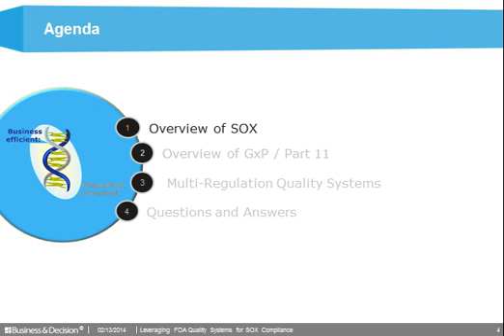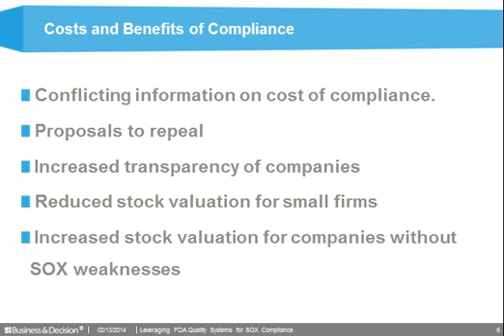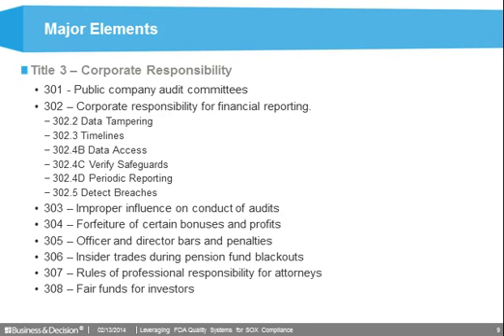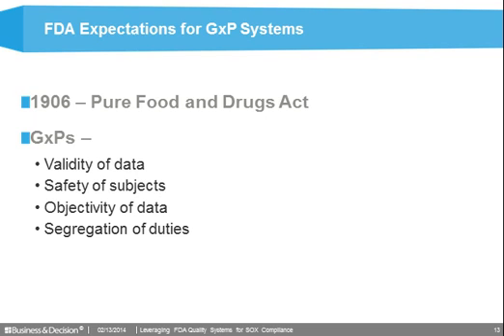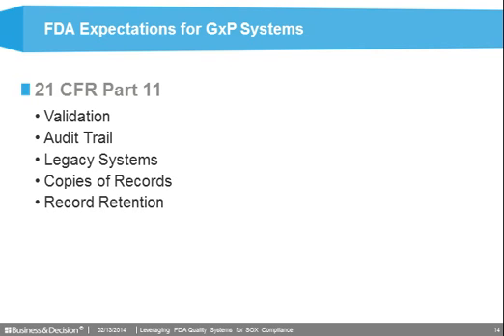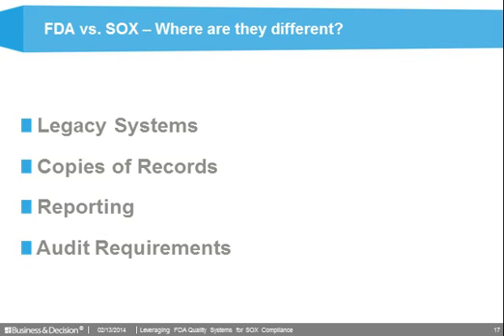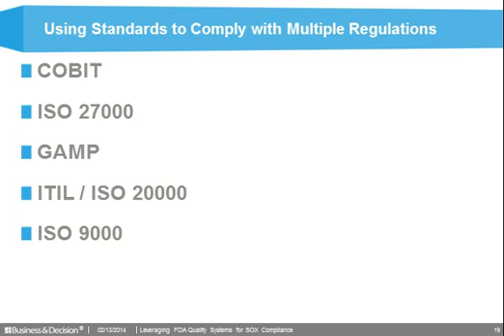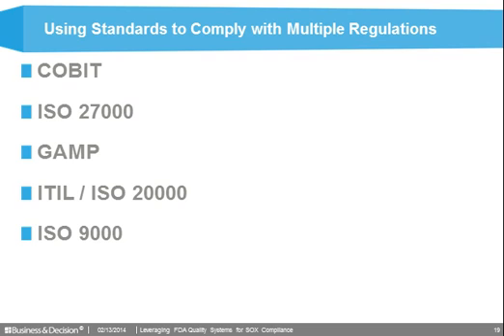Leveraging FDA Quality Systems for SOX Compliance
Many companies in Healthcare and the Life Sciences implemented quality systems in their IT departments to meet the requirements of the FDA and EMEA, only to find out a few years later that they also needed systems to manage compliance required by the Sarbanes-Oxley Act (SOX). Now they have two quality systems, making it difficult for IT personnel to know which to use, and often causing redundant work. This webcast will give an overview of how to leverage your existing FDA quality systems to meet SOX requirements and discuss where existing quality systems need to be augmented to also meet the requirements of SOX.